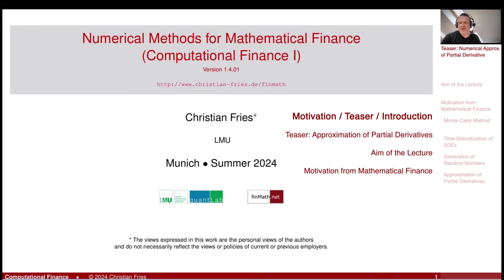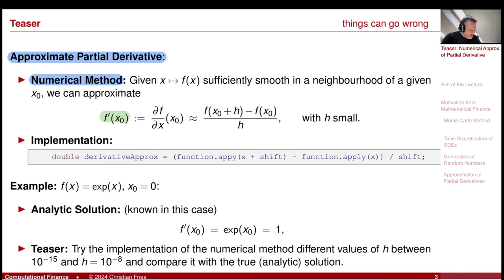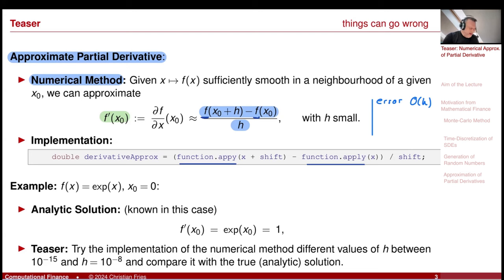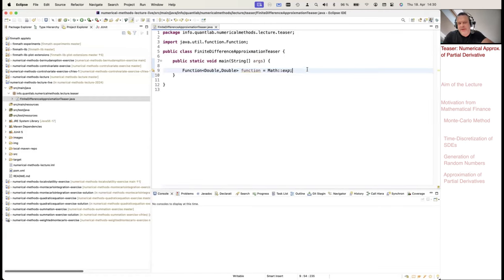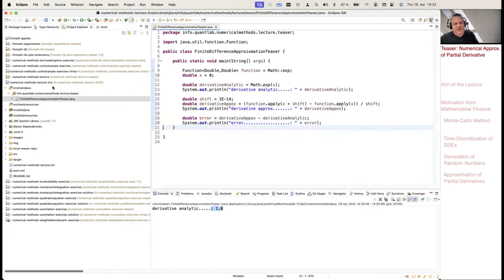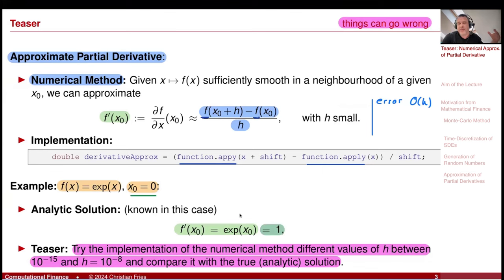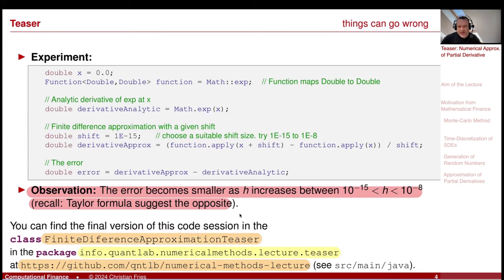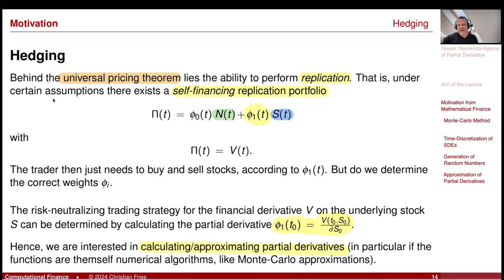Lecture 2024-1 Session 00: Teaser, Aim of the Lecture, Motivation